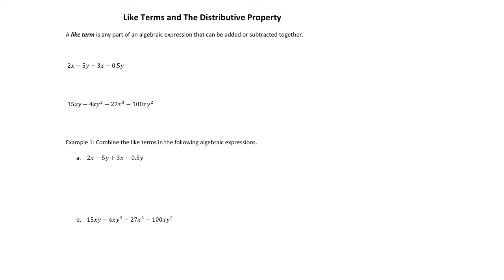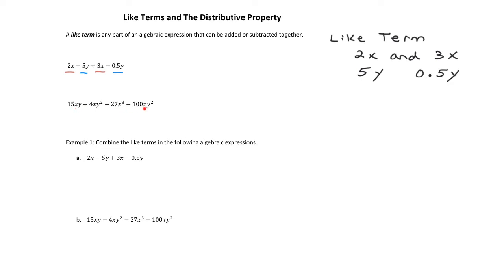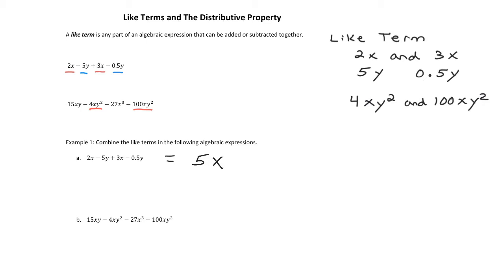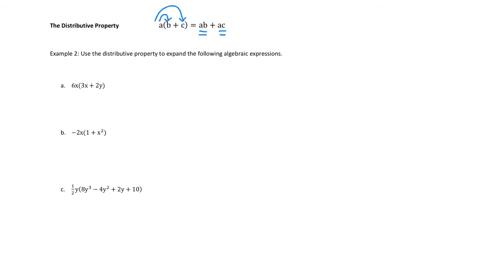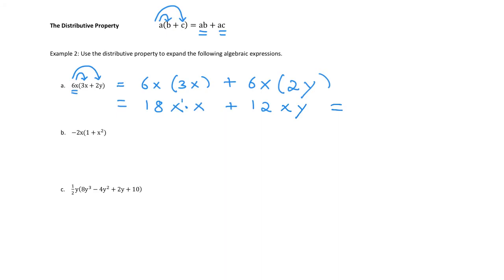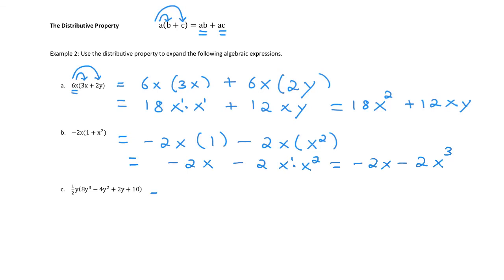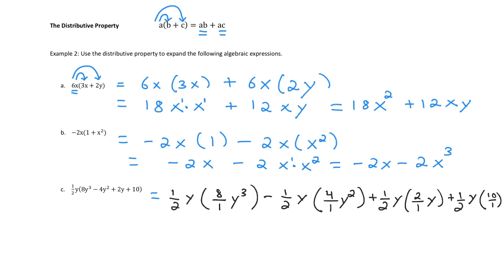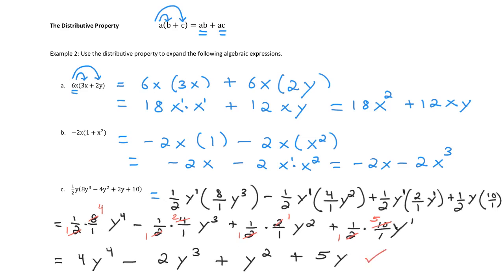MTH 095 Like Terms and The Distributive Property